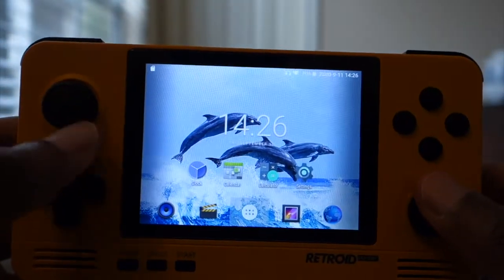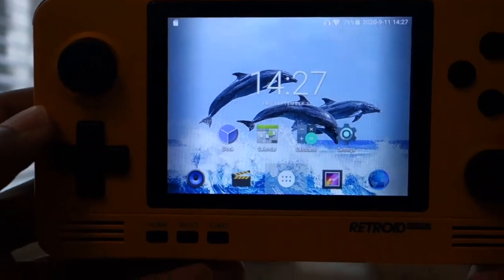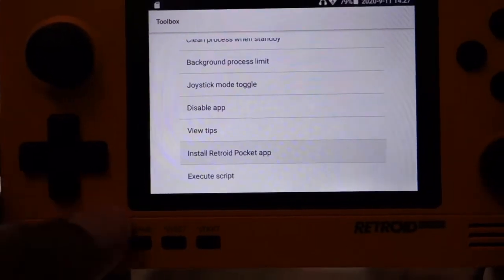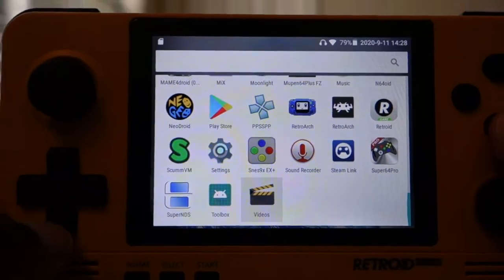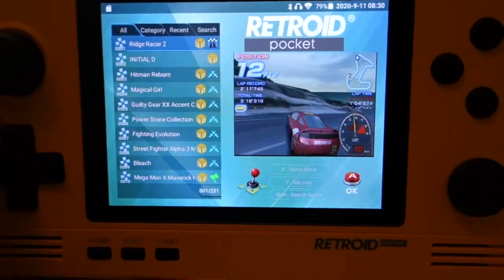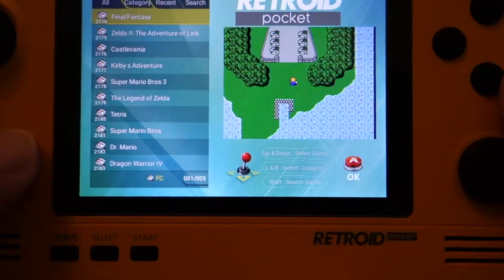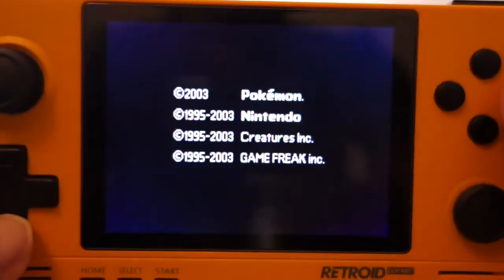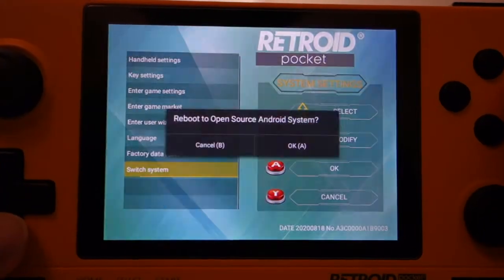How to access pre installed games on Retroid Pocket 2 *read description*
apparently the APK file below is no longer the main one, you need to ask the developers for the APK file. They haven't released to the public. You can still follow along, but your games on their app may be limited.

I was asked by a viewer how to access pre installed GBA games, he said his unit arrived empty of games. Hopefully this video clears that up for him. If you guys have any questions regarding the Retroid Ppocket 2 you'd like a video on, let me know.